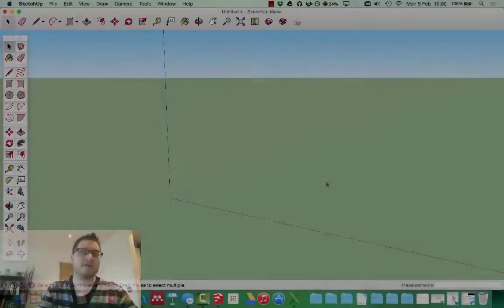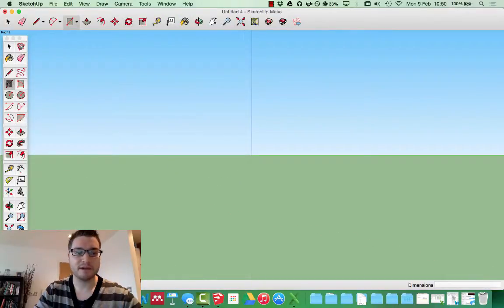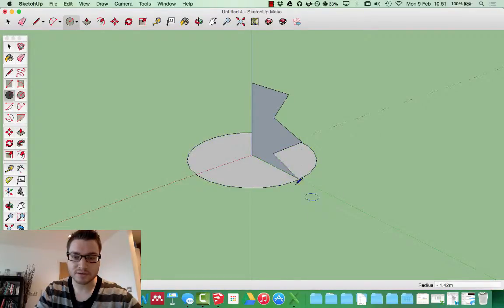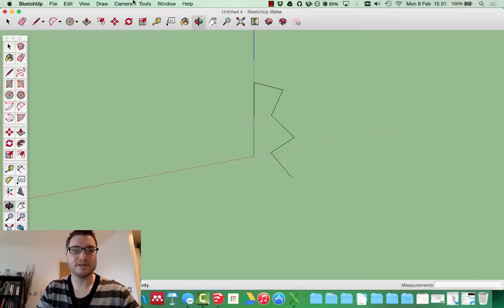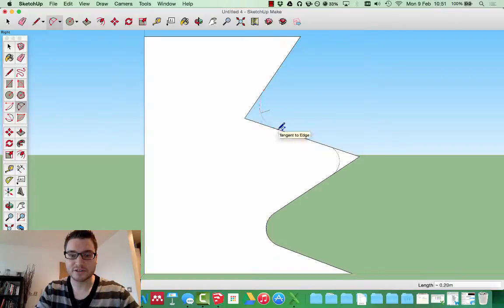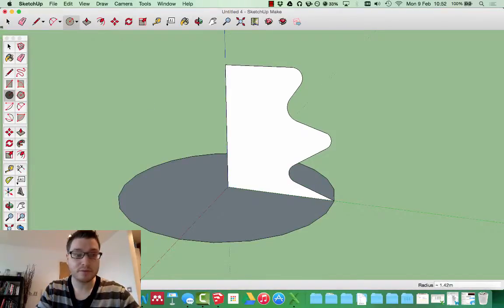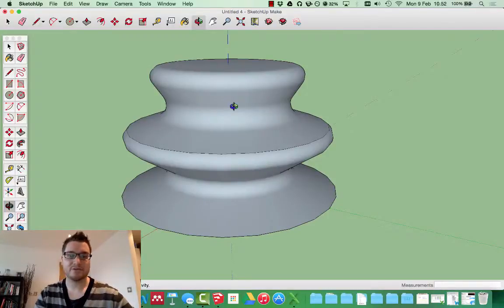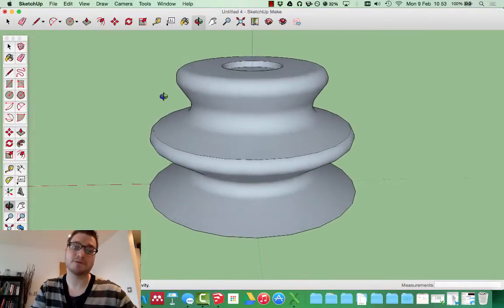Sketchup Lesson 8: Rotation Extrusion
How do you create a complex shape that has rotational symmetry? This video shows how!